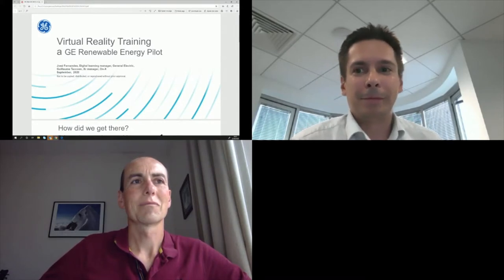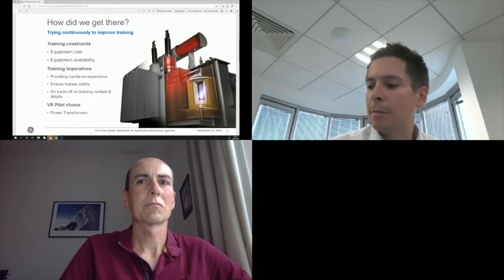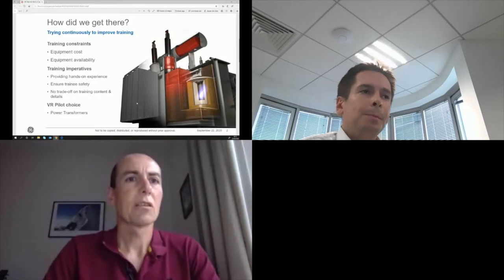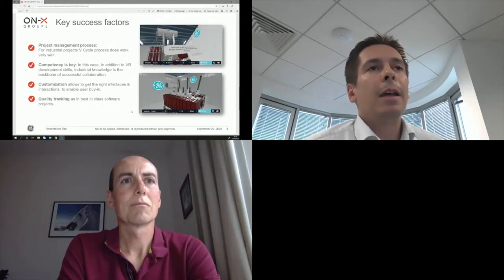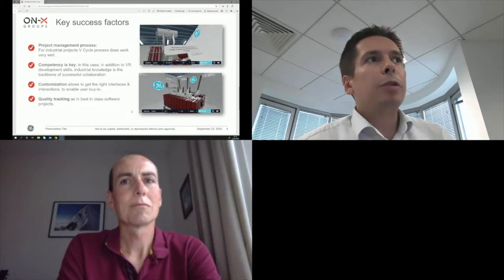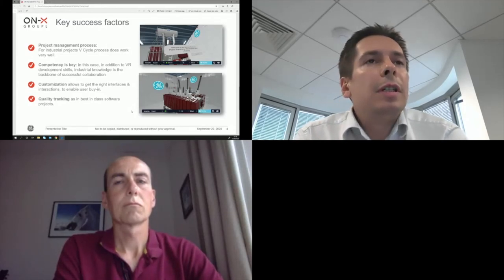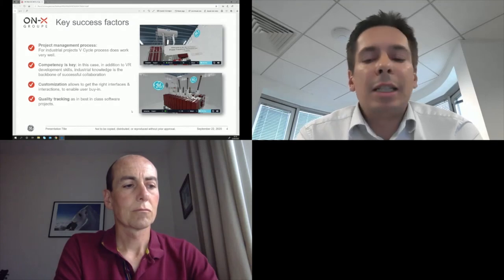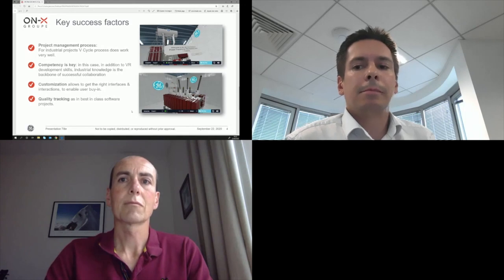VRTS: The GE Renewable energy VR training pilot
Poor quality of video, due to technical issues.